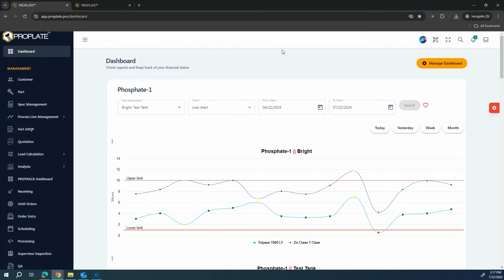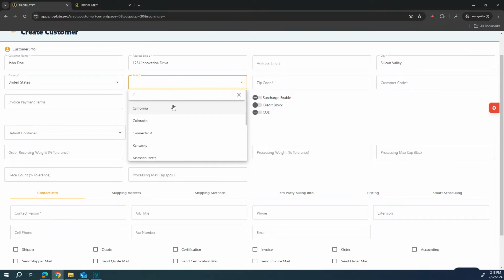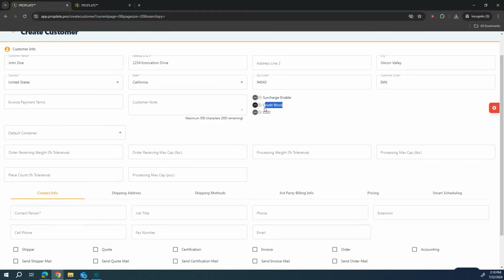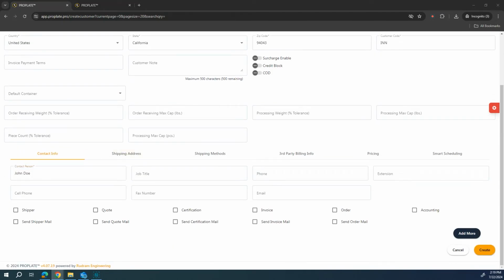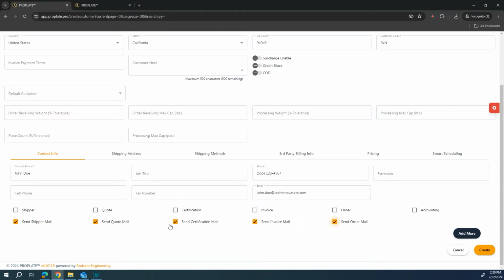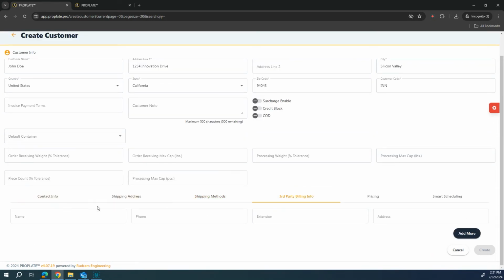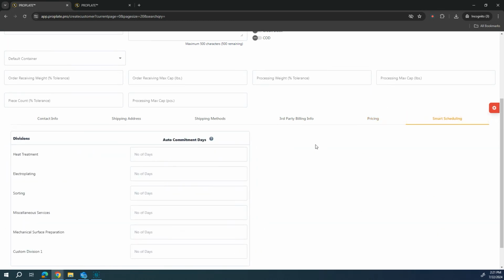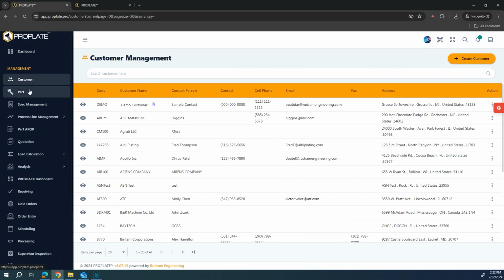PROPLATE™ Customer Management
Welcome to PROPLATE™!
In this video, we'll walk you through the process of creating a new customer in our system. Whether you're new to PROPLATE™ or just need a refresher, this tutorial will guide you step-by-step to ensure you manage your customers efficiently.

What You'll Learn:
-Navigating to the customer management screen.
-Creating a new customer with detailed information.
-Setting up invoicing options and payment terms.
-Configuring shipping methods and third-party billing.
-Utilizing smart scheduling for optimized customer service.